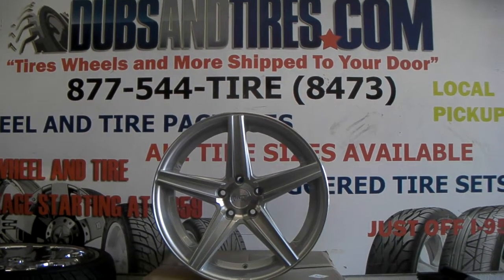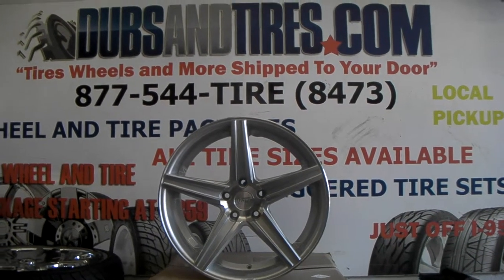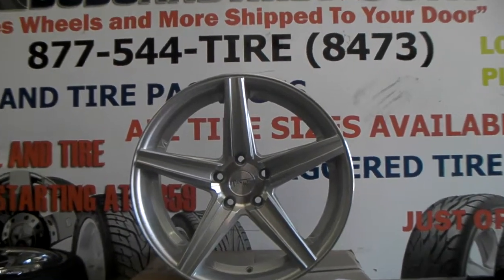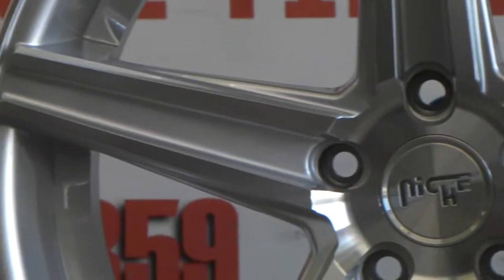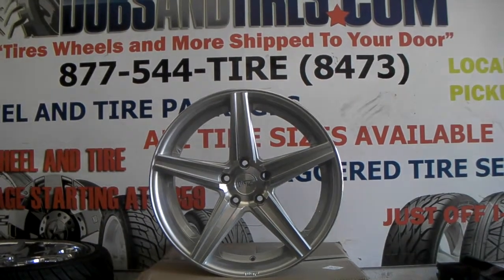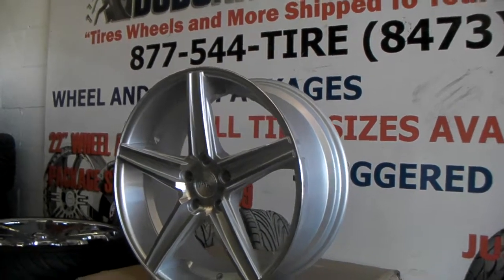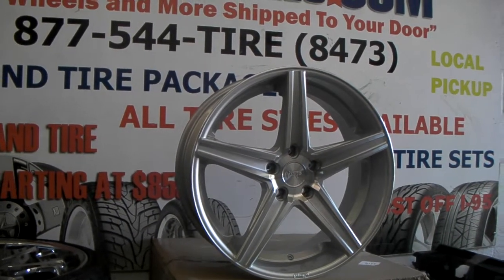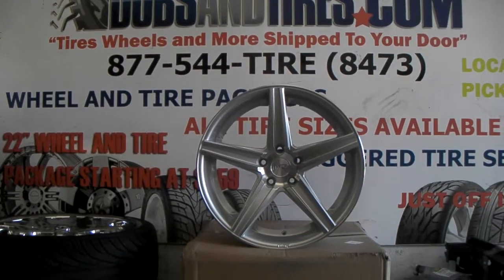877-544-8473 20" Inch Niche Apex M125 Brushed Silver Concave Rims Wheels Free Shipping